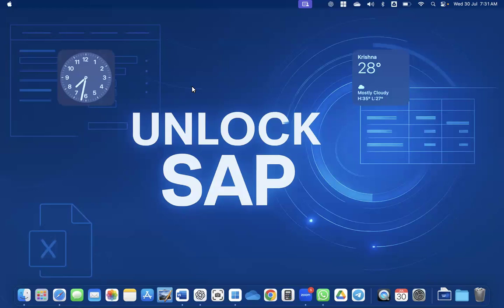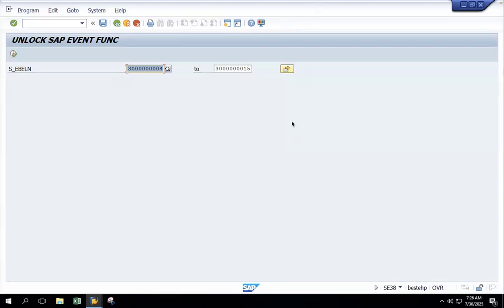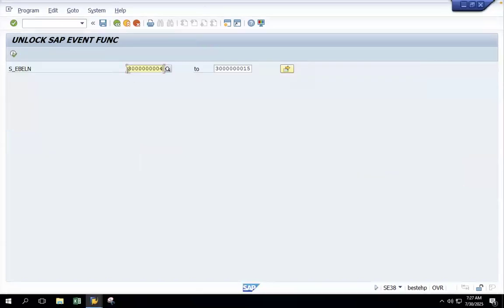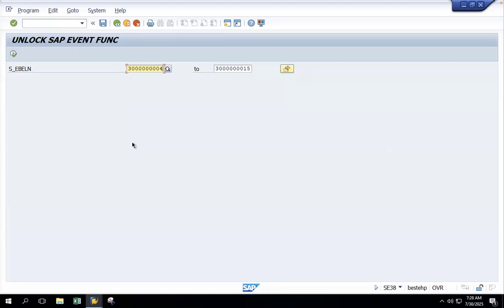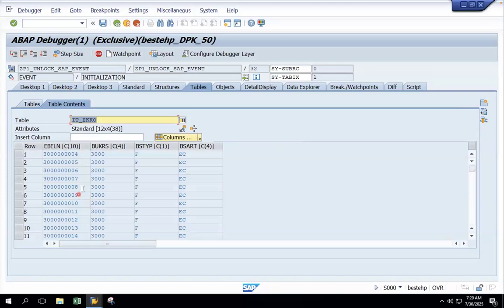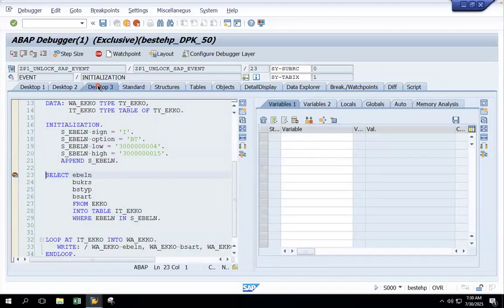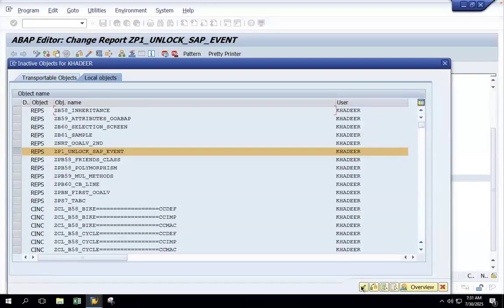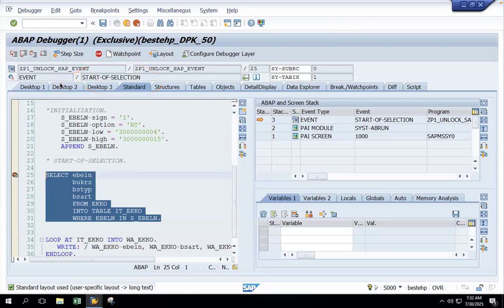When Does START-OF-SELECTION Trigger in ABAP?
Unlock the power of the START-OF-SELECTION event in SAP ABAP! 🚀
In this video, we’ll break down what happens when START-OF-SELECTION is triggered, why it’s one of the most commonly used events in ABAP reports, and how it fits into the program flow. Perfect for beginners and anyone looking to strengthen their ABAP basics.

What you’ll learn:
 • When and why START-OF-SELECTION runs
 • The difference between  INITIALIZATION, and START-OF-SELECTION
 • Practical coding examples to make it clear
 • Tips for writing clean and efficient ABAP reports

Whether you’re preparing for interviews or brushing up on ABAP fundamentals, this tutorial will give you the clarity you need.